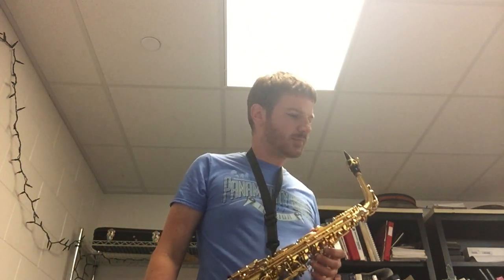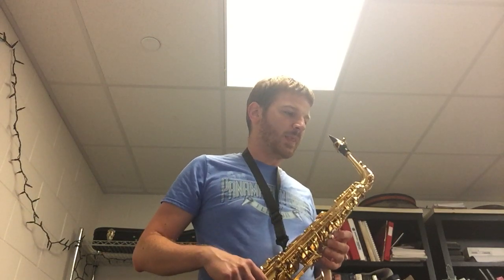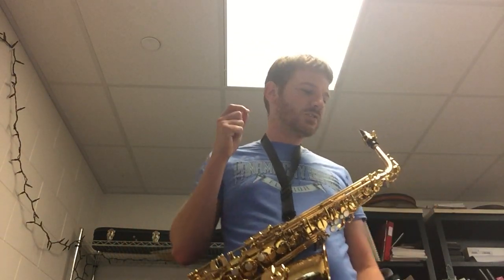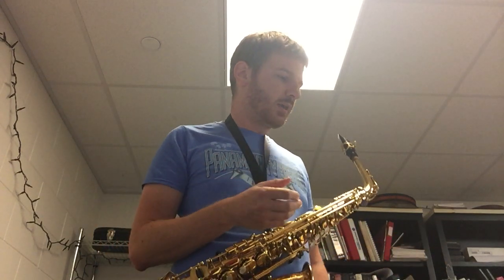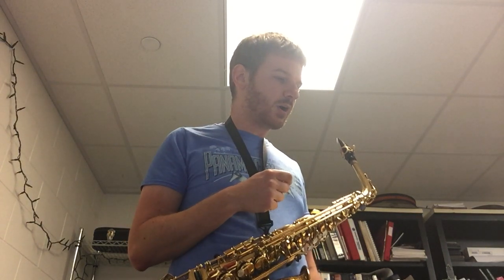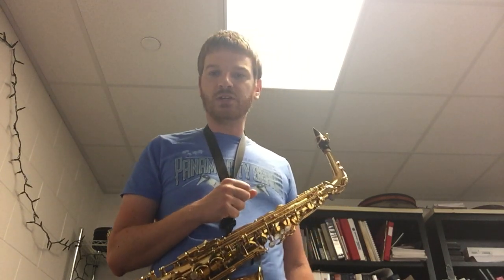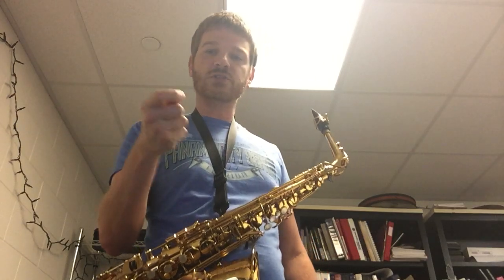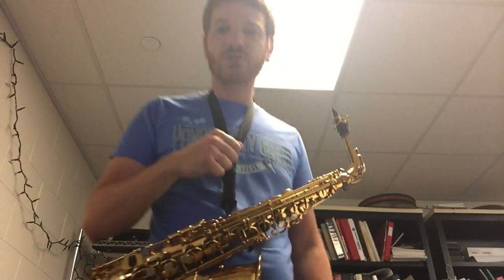Wind Ensemble Week 3 Video